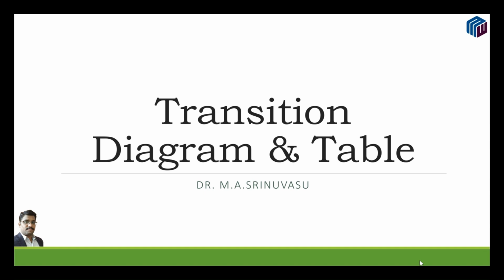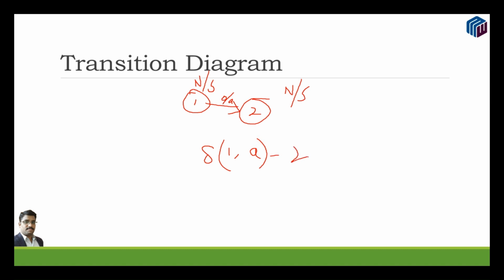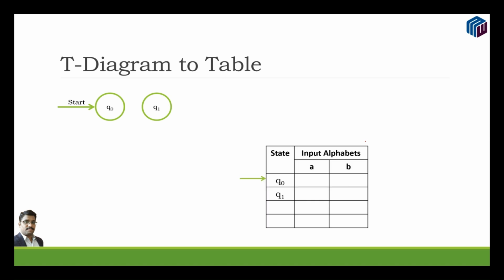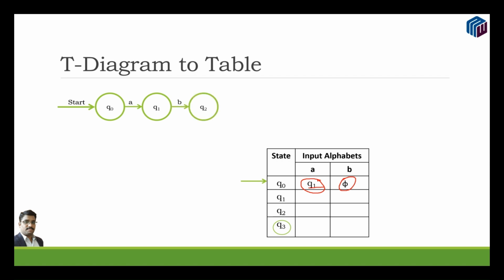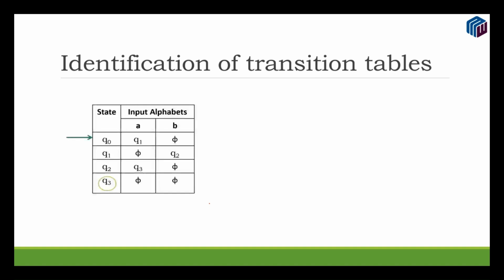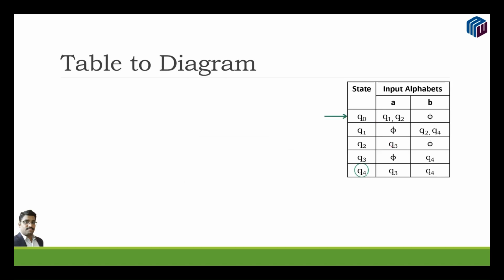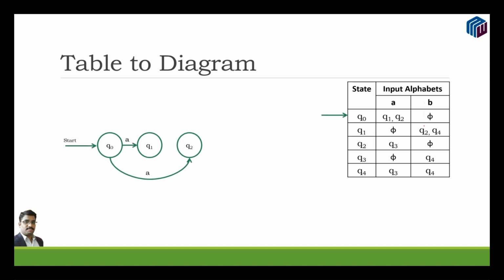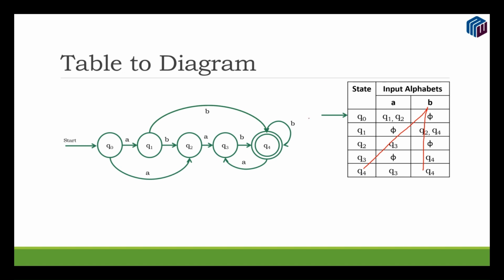Transition Diagram & Table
Converting Table to Diagram & Diagram to Table and  Identification of Tables